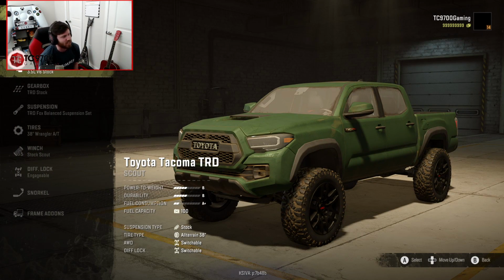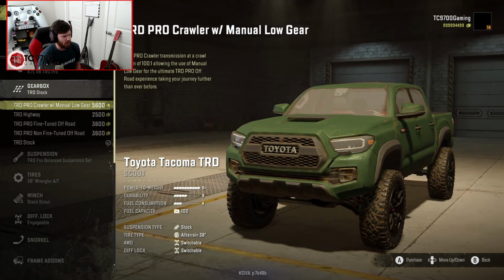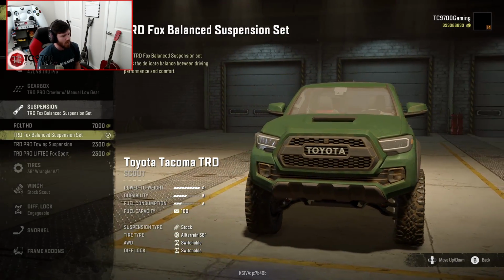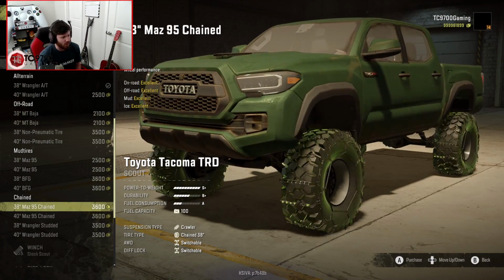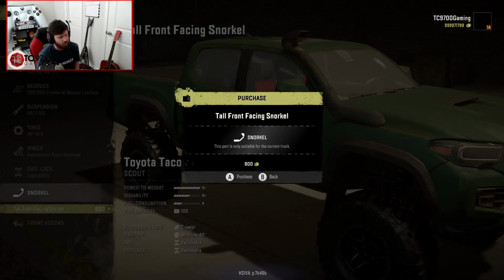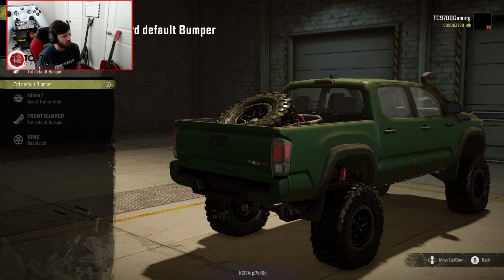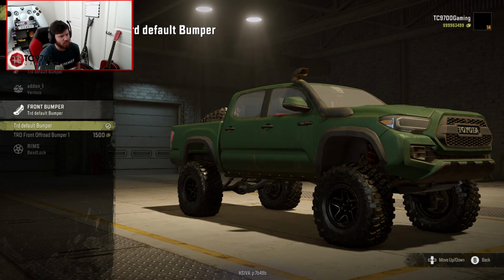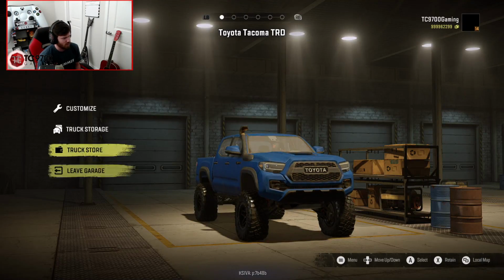SnowRunner: NEW, REALISTIC Toyota Tacoma TRD PRO!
SnowRunner: NEW, REALISTIC Toyota Tacoma TRD PRO! | TC9700Gaming

Welcome back to SnowRunner!! This time, we're going to be taking a look at this new, realistic Toyota Tacoma TRD Pro mod!!